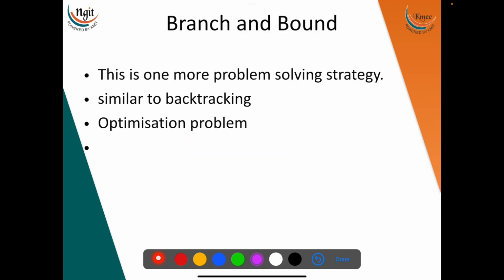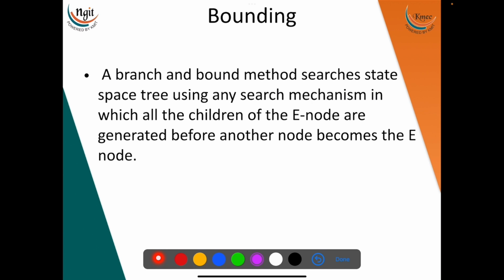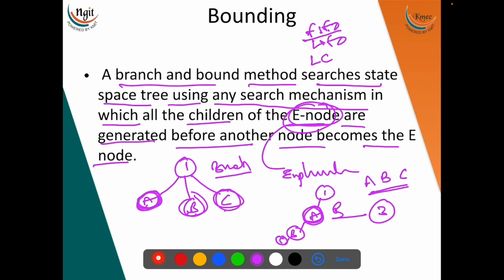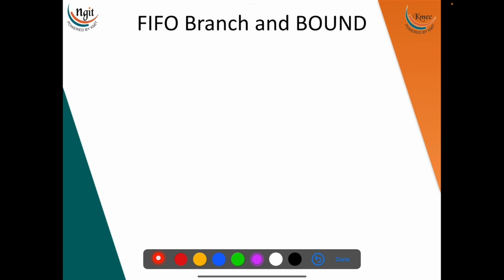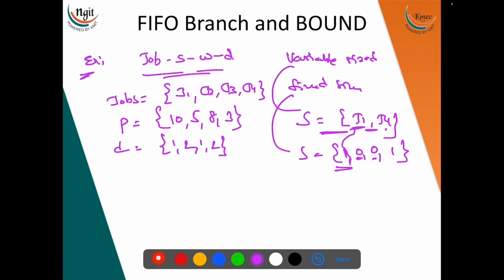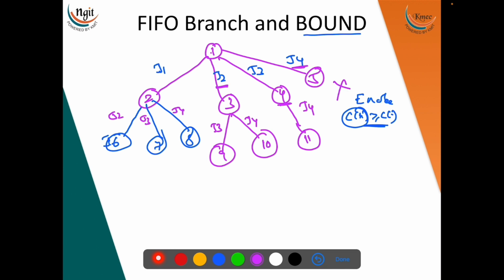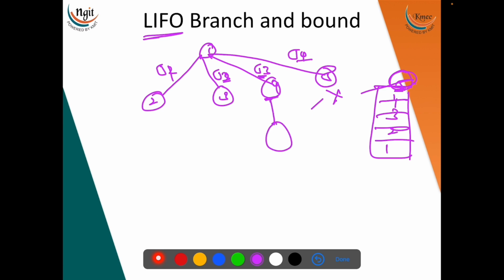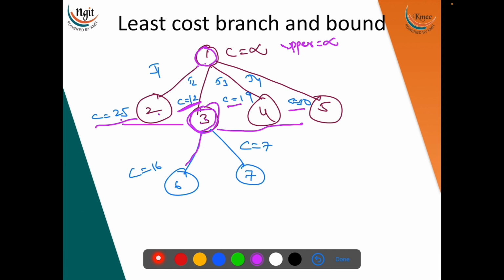3.12 Branch and Bound